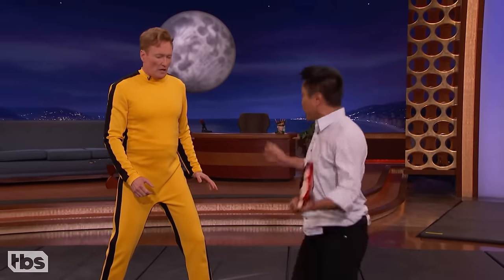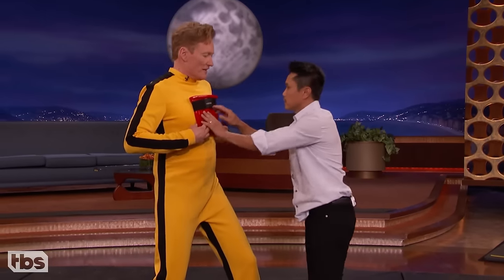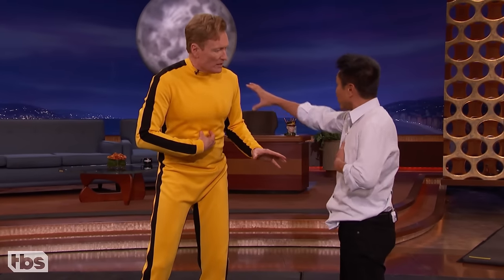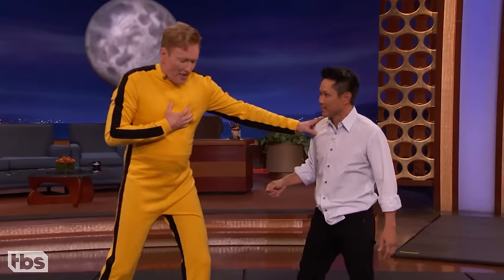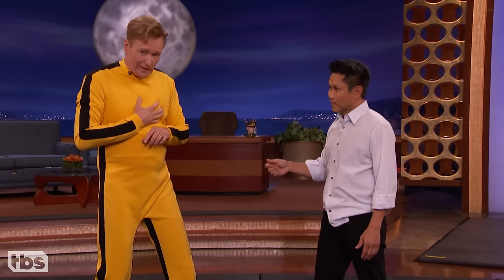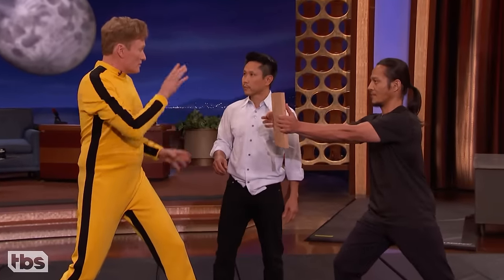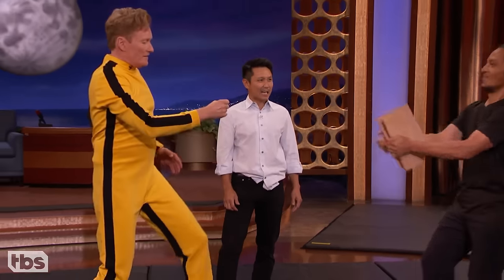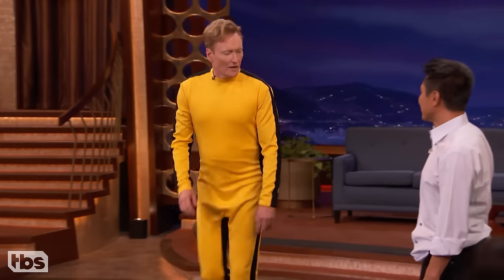Steven Ho Hits Conan With Bruce Lee's One Inch Punch | CONAN on TBS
Conan knows all too well that you can get a lot of power out of one inch.